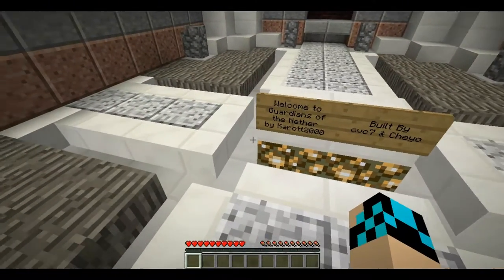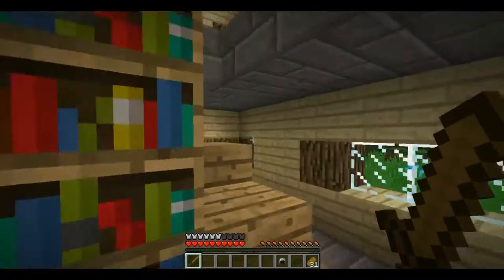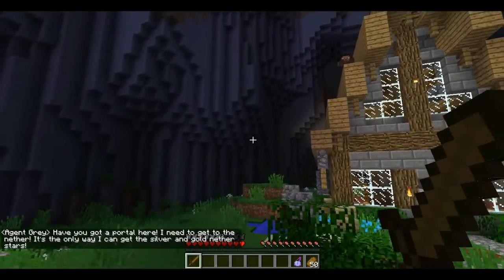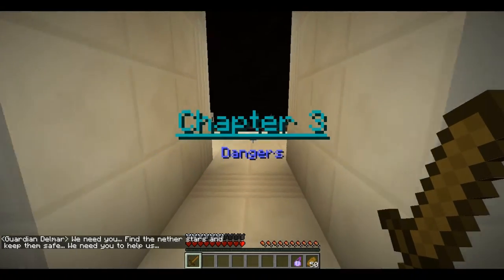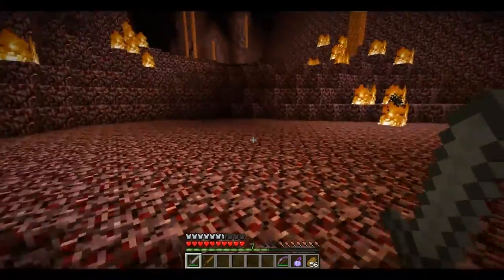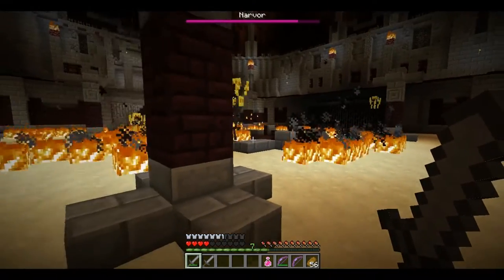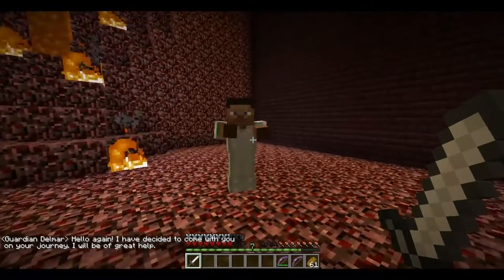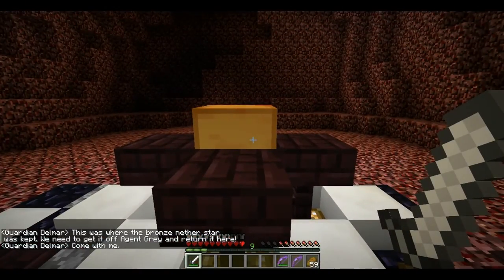Guardians of the Nether Ep 1 - A Mine craft Adventure Map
Map Info:
Guardians of the Nether is a role playing adventure map.
Story:
You arrive at a village in Halton, which is attacked by the Halton Agency. Through this, you meet the Guardians of the Nether who are supernatural beings who protect the nether stars. The Halton Agency is trying to steal the nether stars for their own benefit. The Guardians ask your help in saving the nether along with the city of Halton by finding and protecting the nether stars.
Map Features:
8 Boss Battles.
Approximately 2 hours of gameplay.
Custom weapons & armour.
Custom mobs.
9232 command blocks.
Works on multiplayer and singleplayer.